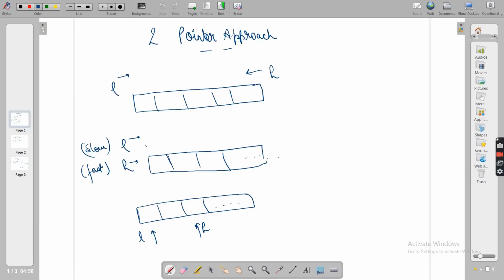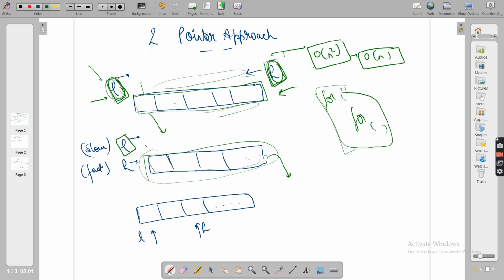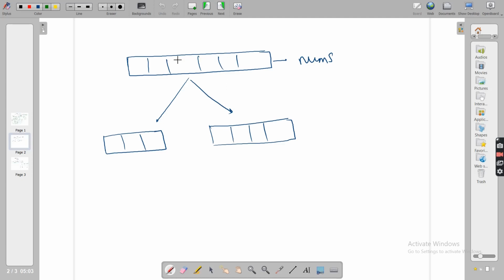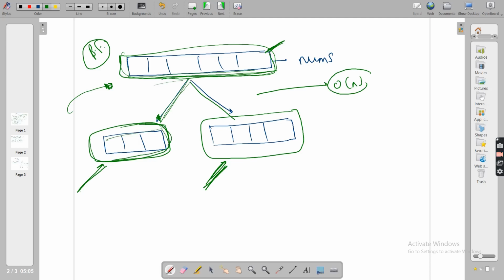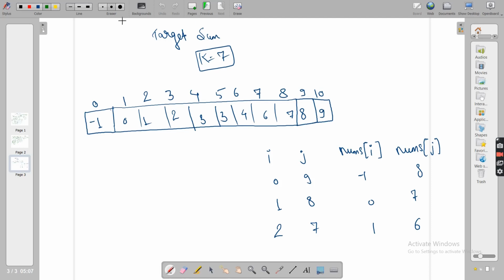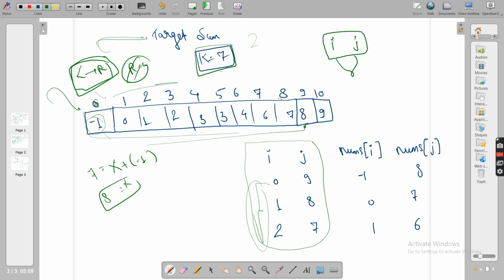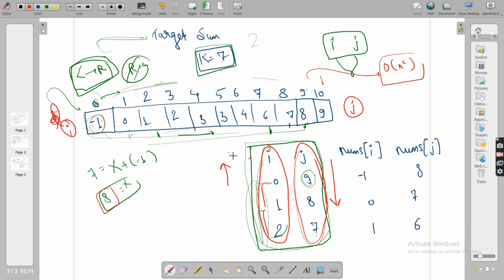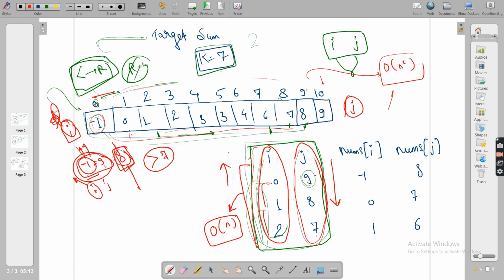2 Pointer Approach | Introduction & Identification | Beginner's Guide